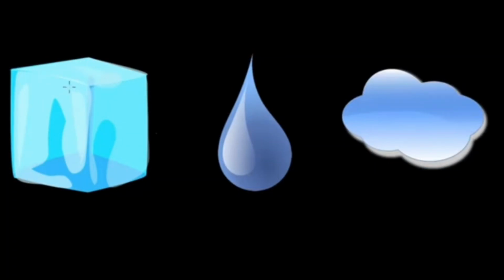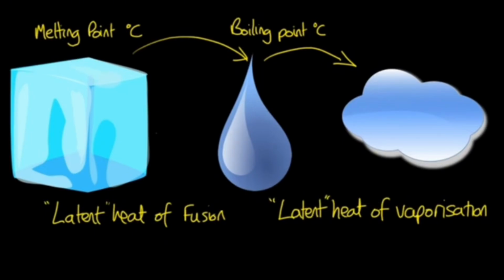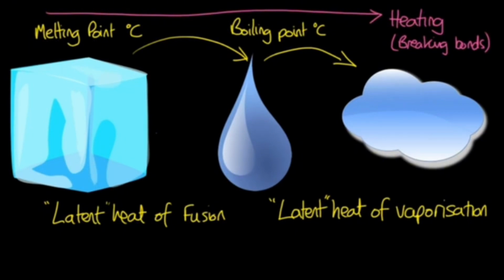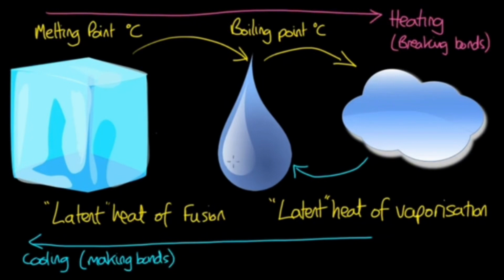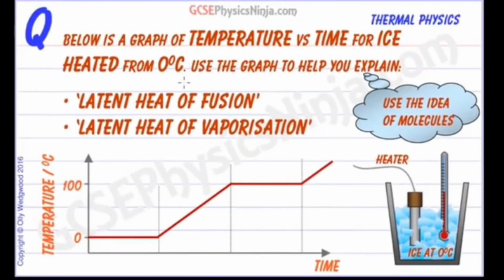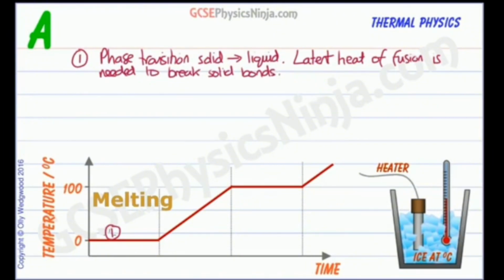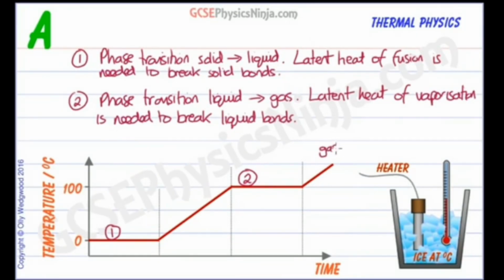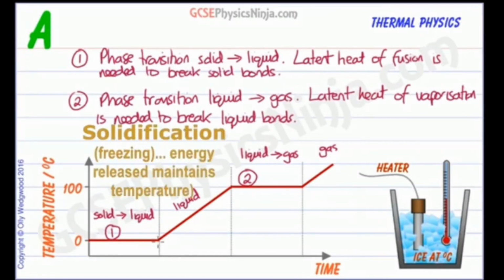4.3- Specific Latent Heat